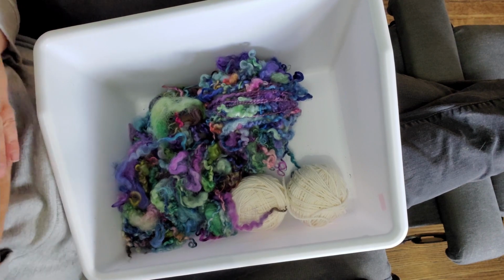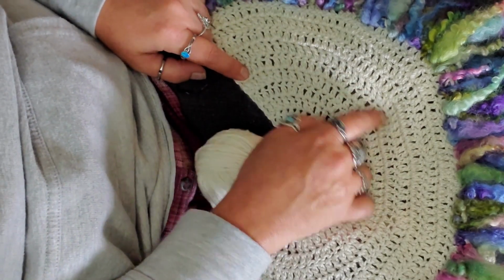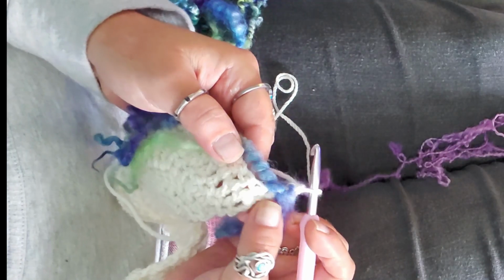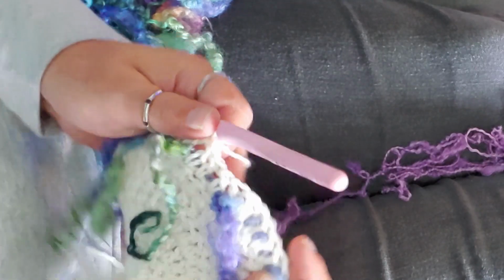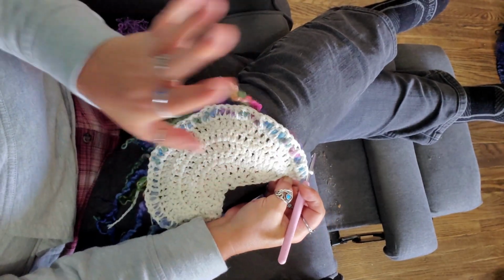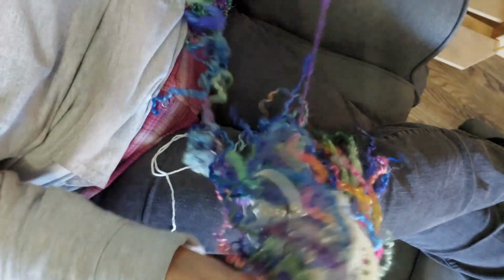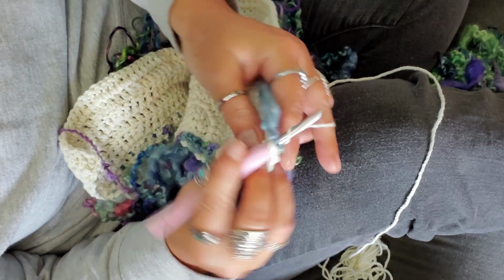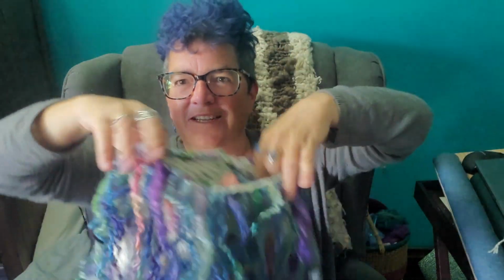Lock Spun Yarn: How to Crochet a Shawl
Today I'm making a shawl using extreme tailspun yarn. Join me if you want an idea how to use your hand spun beauties.